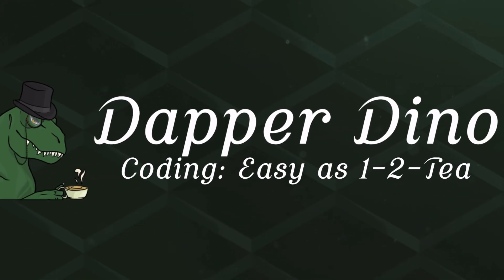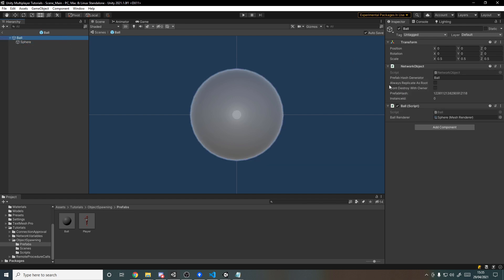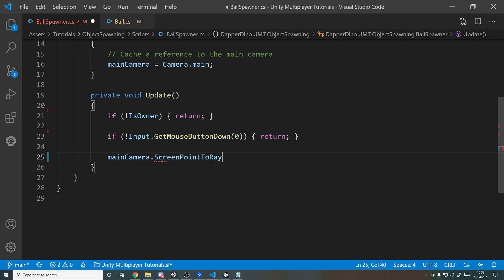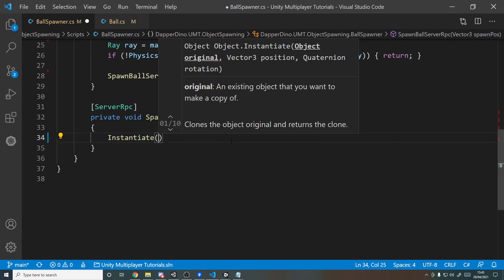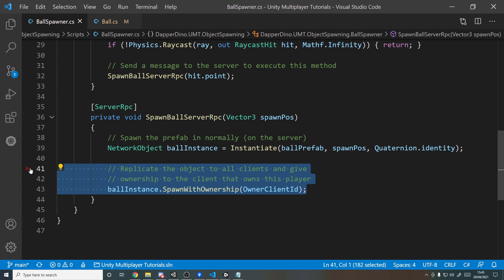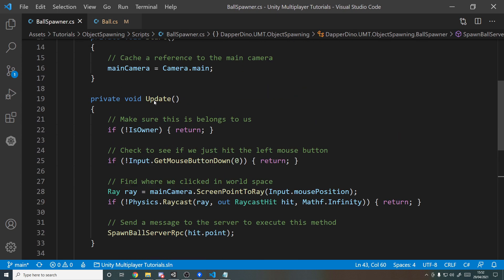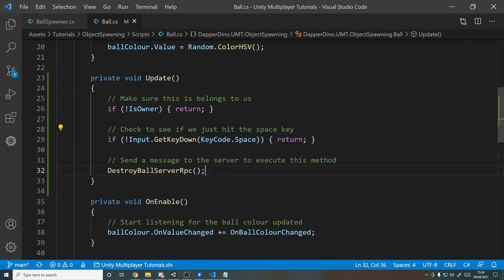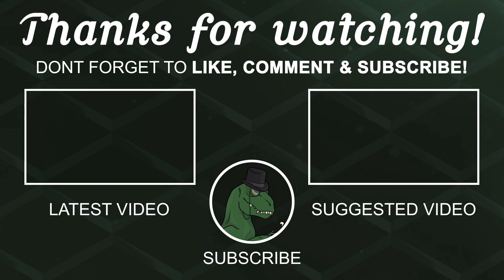How To Make A Multiplayer Game In Unity 2021.1 - Object Spawning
This Unity Multiplayer tutorial will teach you how to spawn and destroy objects over the network as well as assigning client authority. For project files access, check out the repository

0:00 - Intro
0:18 - Setup
2:10 - Coding
9:58 - Testing
10:28 - Outro